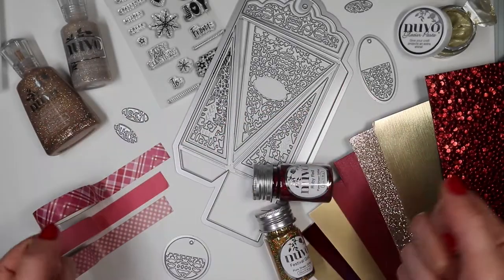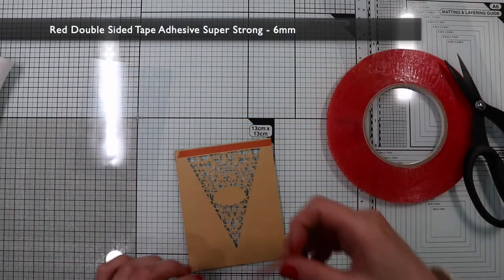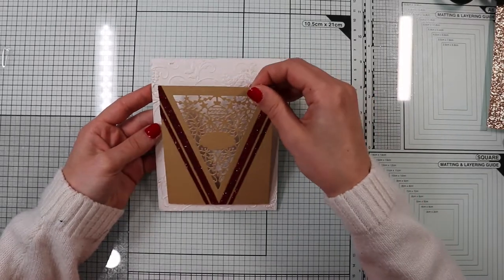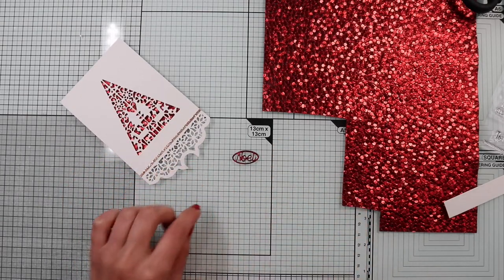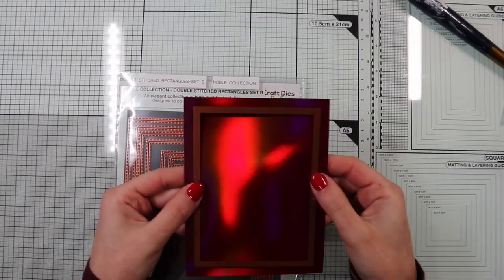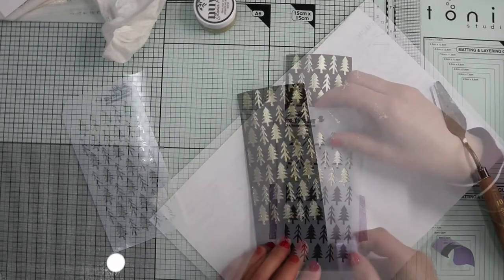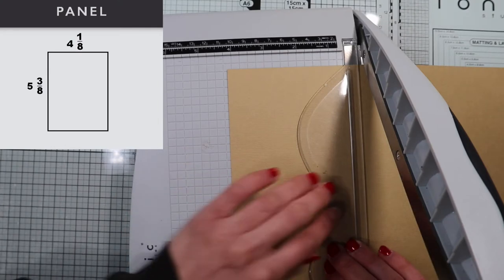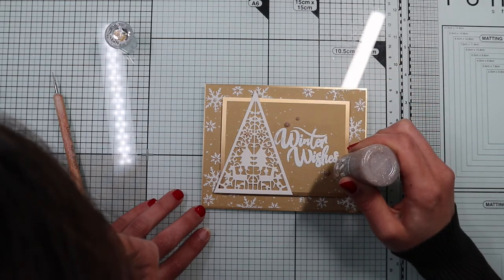10 CHRISTMAS CARDS - Tonic Craft Kit 36 - Nordic Diamond Bauble Box (part 1) ENG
Nordic Diamond Bauble Box Die Set (Tonic Studios) - Exclusive
Nordic Diamond Bauble Box Stamp Set (Tonic Studios) - Exclusive
Classic Card - Tan Brown (Craft Perfect)
Washi Tape Set - Summer Fruits (Craft Perfect)
Aqua Shimmer Pens - Blush Rosette (Nuvo)
Pure Sheen - Jingle Bells Glitter Set (Nuvo) - 2 random bottles
--Antique Copper, Festival Gold, Olive Green, Ruby Red

-BASIC TOOLS
A3 Glass Cutting Mat (Tonic Studios)
Precision Base Plate for Wafer-Thin Dies (Sizzix)
Paper trimmer - 45 mm- 30cm- A4 (Fiskars)
Heat It (Ranger)
Stamp Platform (Tonic Studios)
Red Double Sided Tape Adhesive Super Strong - 6mm
Super Strong Double Sided Tape (3mm) - Clear
Foam Mounting Tape (Arteza)
Paper Creaser - 6-inch (Ranger)
Vacuum Cleaner hand-held wet and dry (SilverCrest)
Dry Wipes - Pack of 22 (Swiffer)
T-Ruler
Makeup Brushes Set (Start Makers)
Brush Set - Medium Gold Taklon (Royal and Langnickel)
Clear Stamp Block (Docraft-Papermania)
Palette & Painting Knives (Crawford&Black)

-MEDIUM
Glitter Drop - Holiday Cheer (Nuvo)
Aqua Flow Pens - Arabian Nights Set - Cinnamon Stick (Nuvo)
VersaMark - Watermark Stamp Pad (Tsukineko)

-DIES / STAMPS / STENCILS / EMBOSSING FOLDERS
Holly Vine Swirls - Embossing Folder (Gemini)
Noble Double Stitched Rectangles Set B (Creative Expressions-Sue Wilson)
Celebrations Stamp Set (Tonic Craft Kit 11)

-PAPER E OTHER SHEETS
Acetate (Recycled)
A4 Wedding Coloured Card - Ivory (House of Card & Paper)
Montval Aquarelle - Watercolor paper 300gsm (Canson)

-Miscellaneous
Red Ribbon
Pure Sheen - Jingle Bells Confetti Set - Ruby Red Squares (Nuvo)
Pure Sheen - Golden Years Sequins Set - Rose Gold (Nuvo)